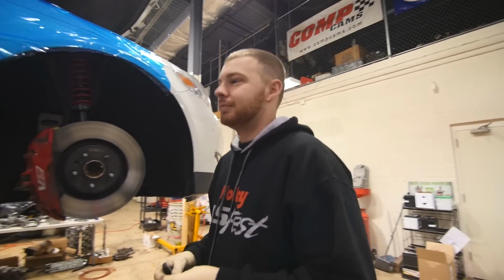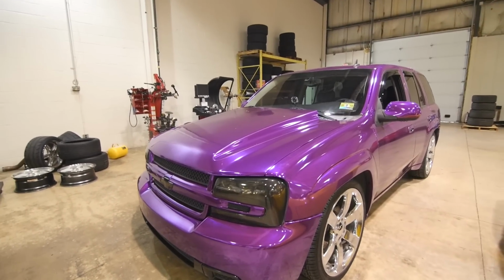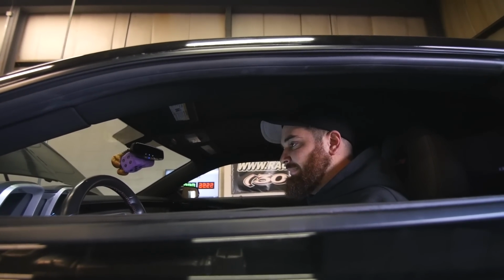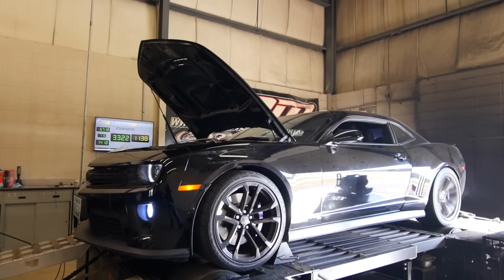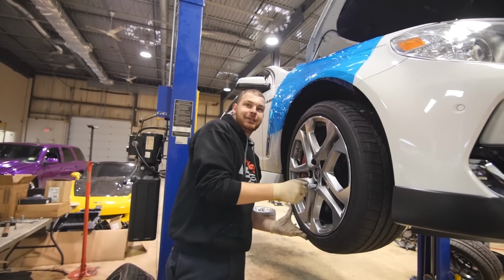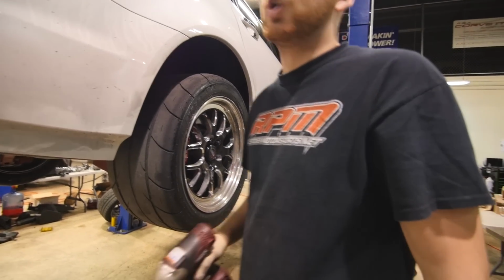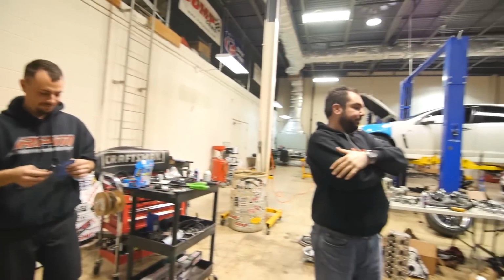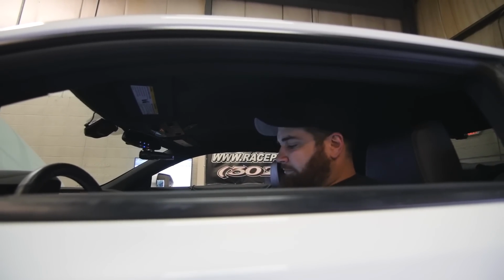6th Gen Camaro SS gains 75whp from Cam & Tune | RPM S4 E7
On Today's Episode of the RPM Web Series, we finish up a 5th Gen Zl1 Camaro.  We Install a set of coilovers on the Whipple Supercharged Chevy SS we did in a previous episode and lastly we dyno tune a 6th Gen Camaro that we did our RPM DOD delete cam package on.